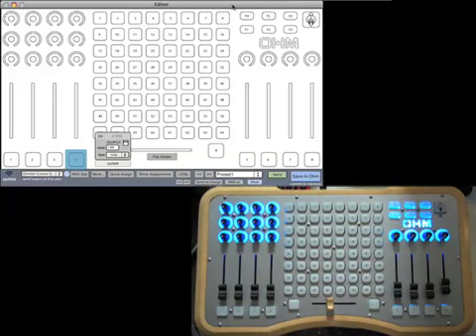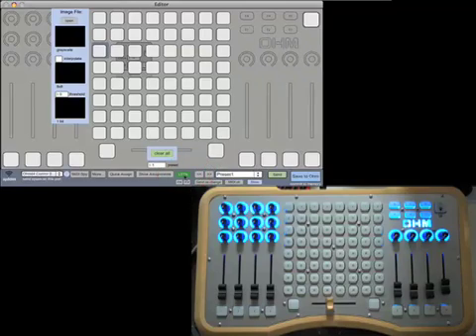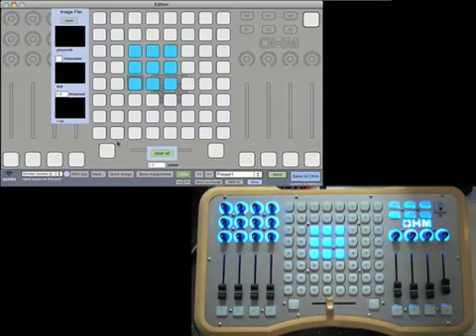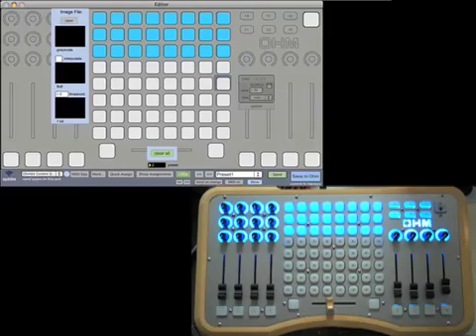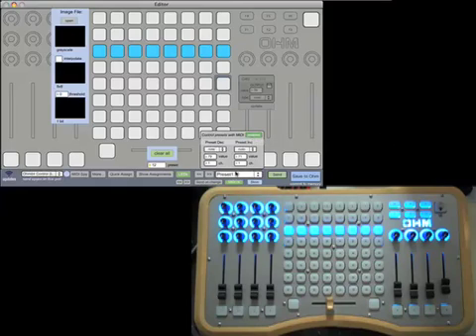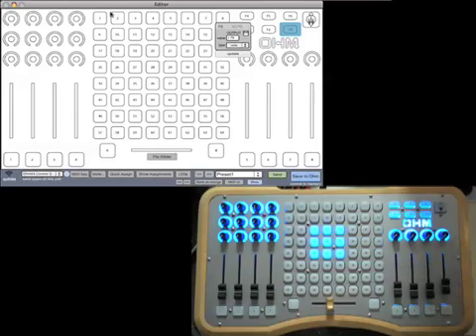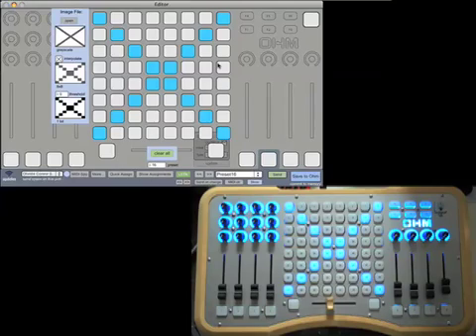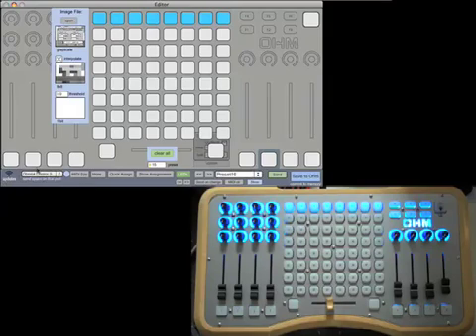Ohm64Editor LED mapping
This videos shows the Ohm64Editor version 1.02 which introduces the LED pattern maker. It is useful for creating interfaces and patterns on your controller. The MAX/MSP source code for the editor is available and can be downloaded from lividinstruments.com